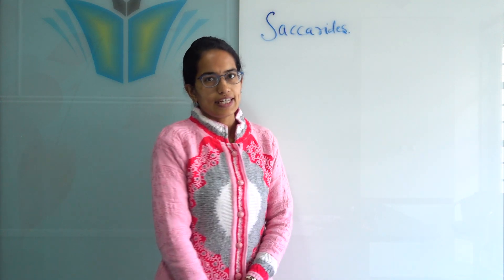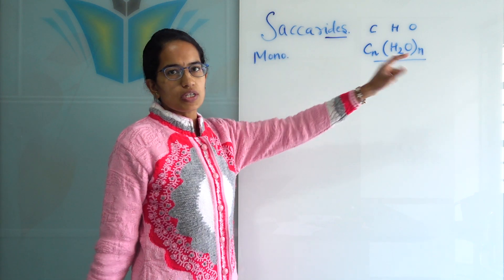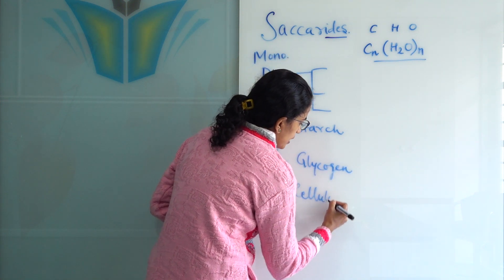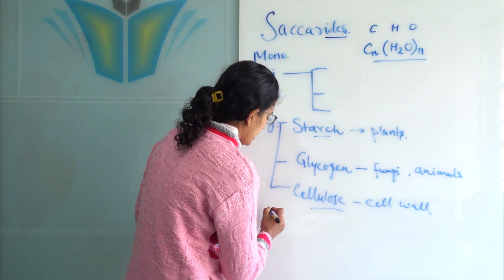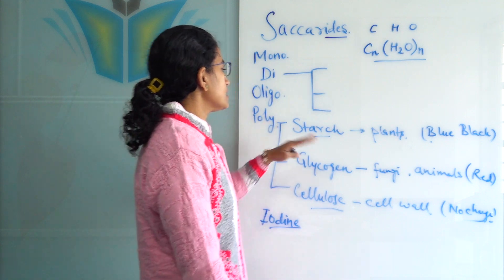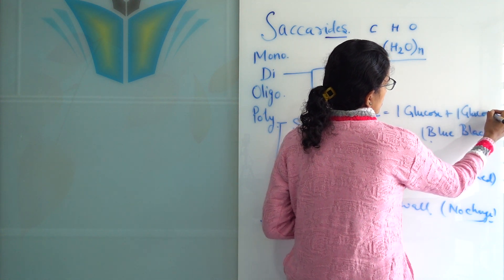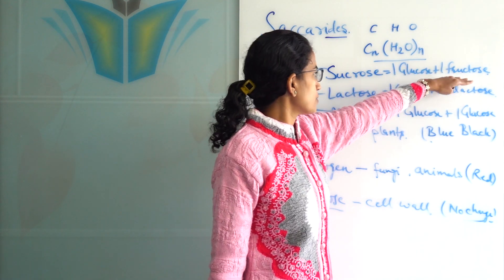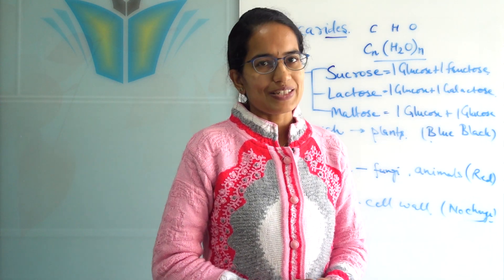Saccharides: Maltose, Lactose, Sucrose, Starch, Glycogen, Cellulose | NSO | NEET | Olympiad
Saccharides: Maltose, Lactose, Sucrose, Starch, Glycogen, Cellulose | NSO | NEET | Olympiad neet2023, neet2023preparation neet2023strategy, neet 2023 biology,